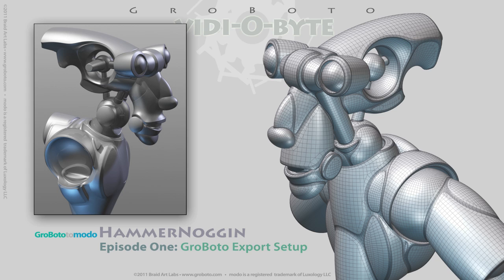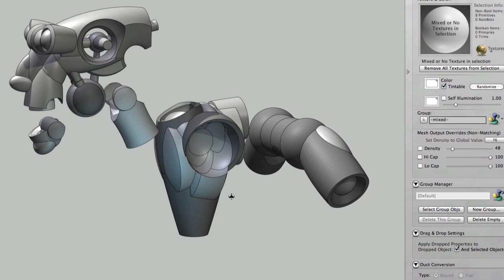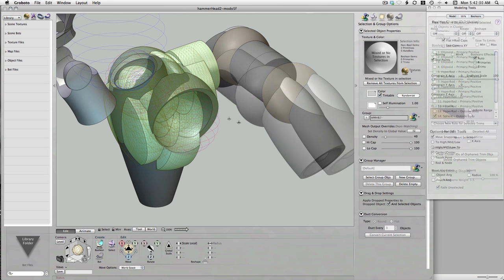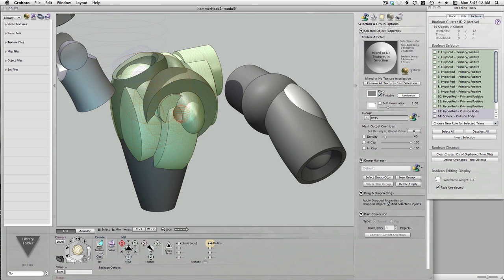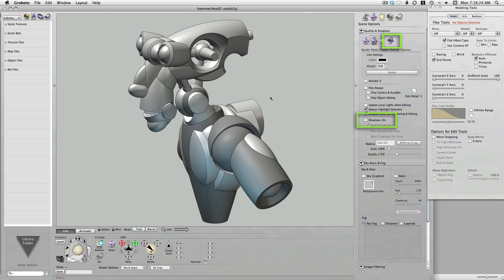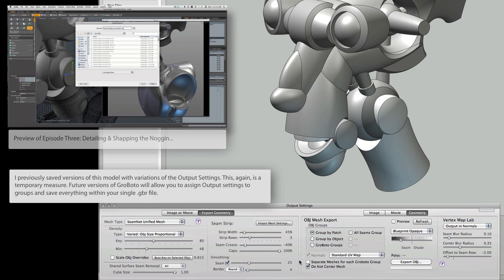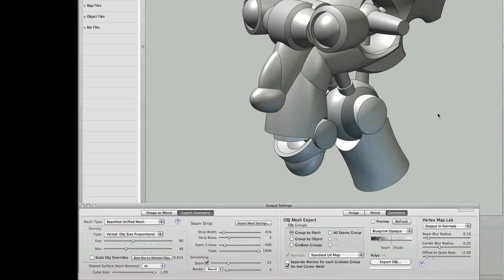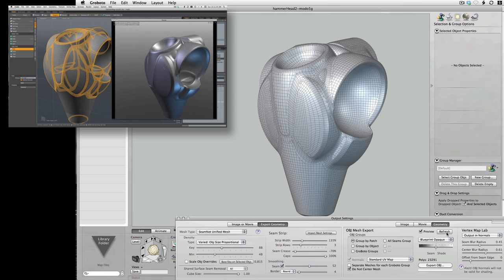GroBoto-to-mod HammerNoggin - Episode One: Export Setup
This is the first in a series of videos hi lighting key aspects of our evolving GroBoto-to-modo workflow.